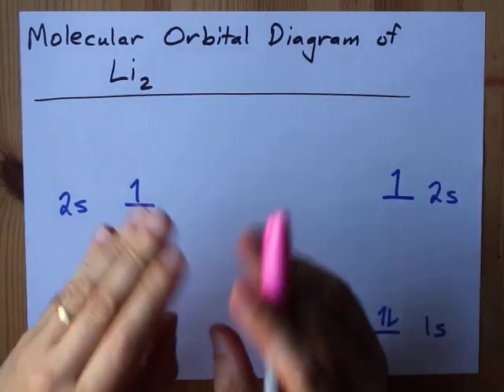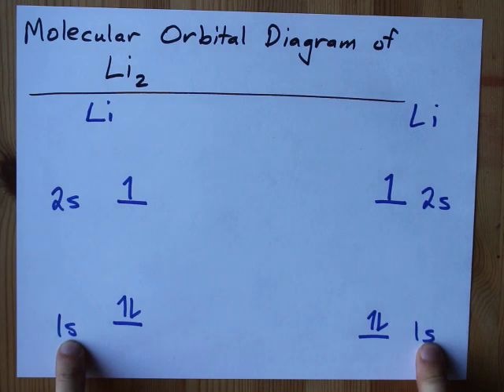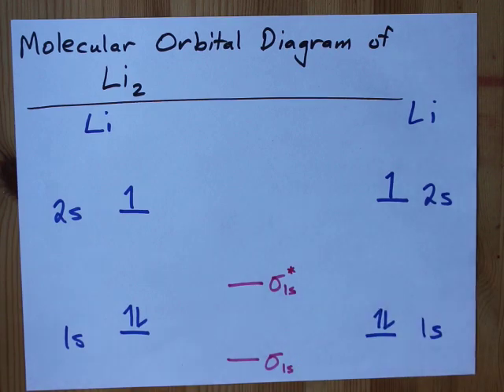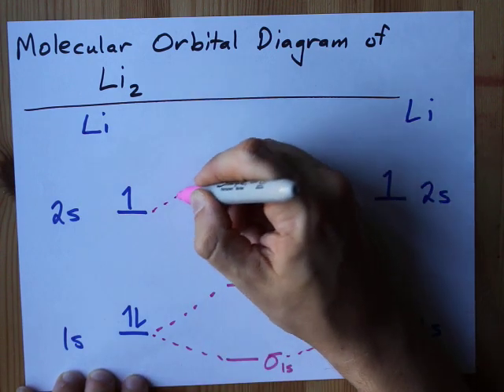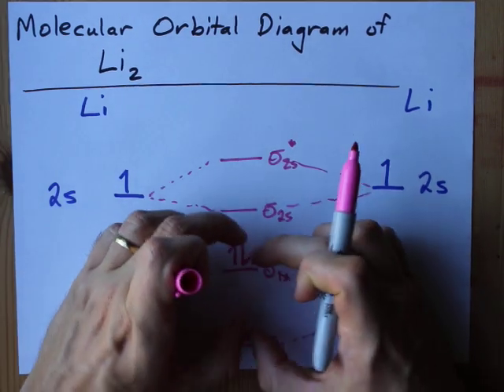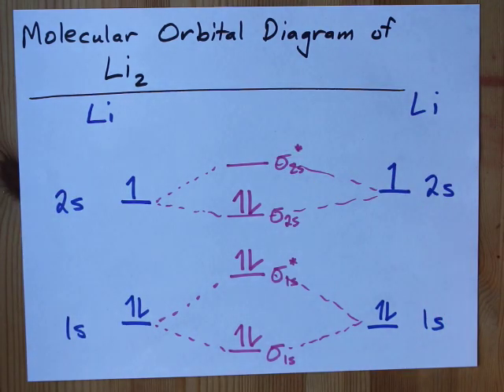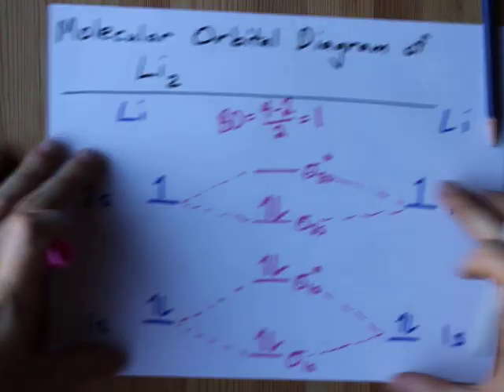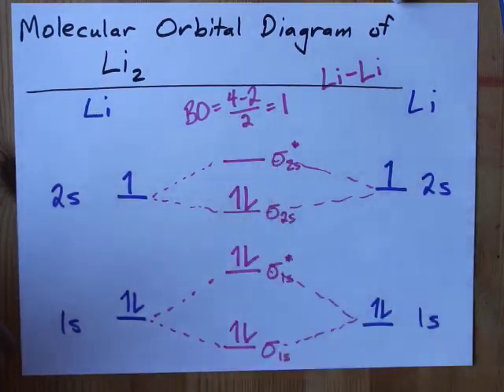Molecular Orbital (MO) Diagram for Li2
Two Lithium atoms, and their atomic orbitals, can theoretically "overlap" to produce molecular orbitals. The valence shell (2s) orbitals of the atoms overlap to make sigma-2s-bonding and sigma-2s-antibonding orbitals.

The Bond Order of this molecule is 1, which means that in theory two lithium atoms can single-bond together.